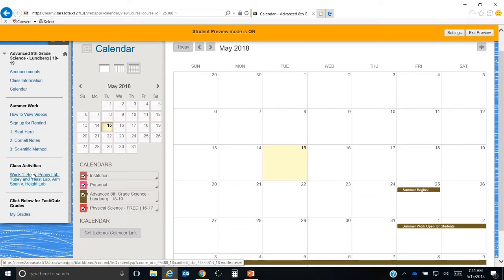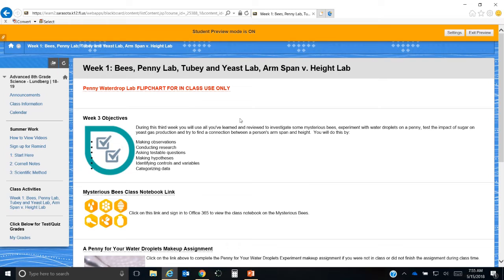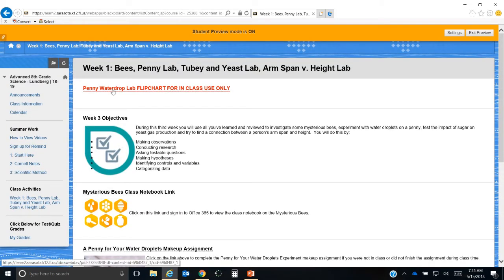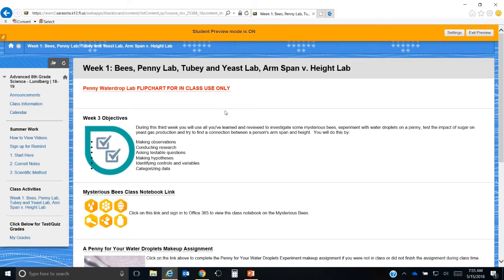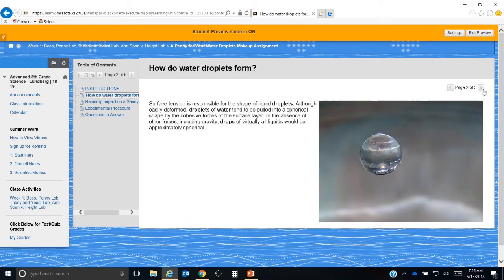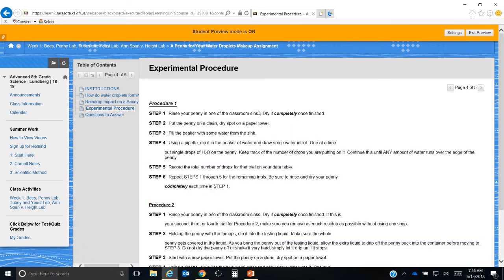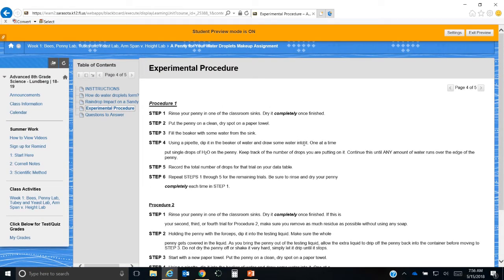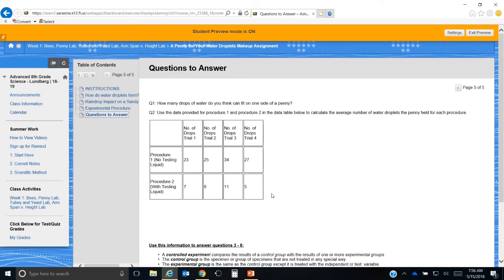Navigating Blackboard Video 2: Using Blackboard to Keep Informed